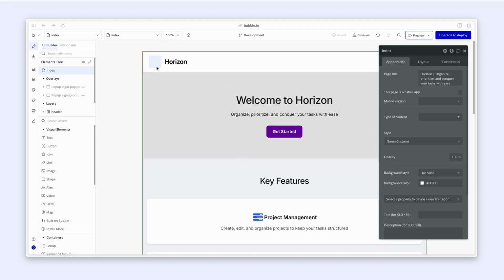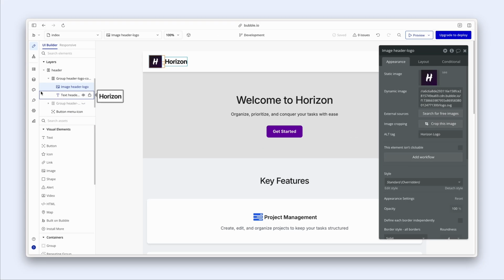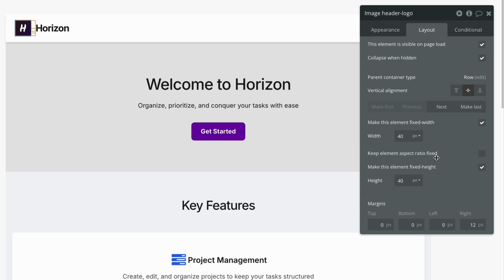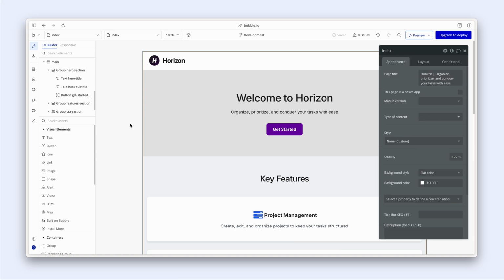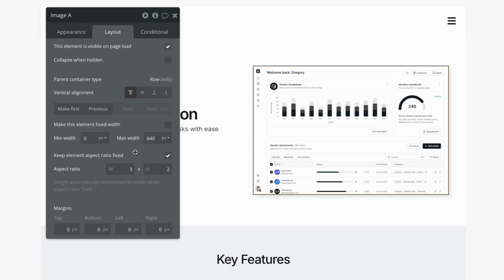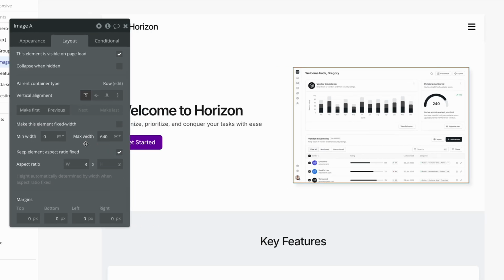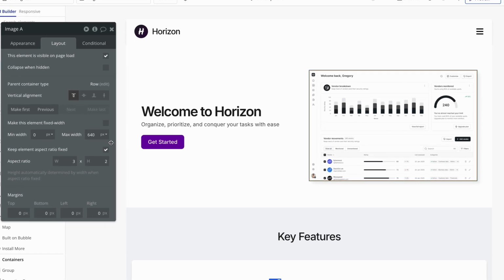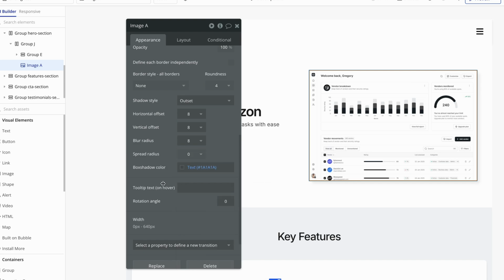Leverage custom images: Bubble basics for AI builders (Lesson 1.7)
This is lesson 7 of section 1 (Adapt Your App Styles).

You just generated an app with Bubble AI — what’s next? In this course, Bubble instructor Gregory John shows you how to iterate and scale using Bubble’s drag-and-drop visual editor.

Nailed the basics? Get to know Bubble inside and out by learning to build a full app from scratch